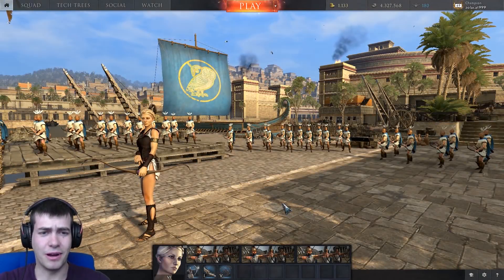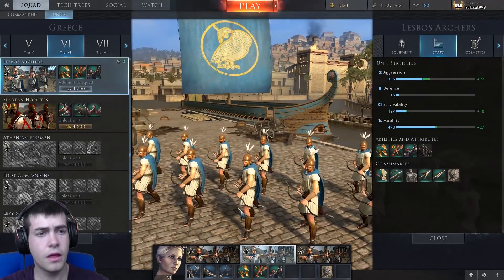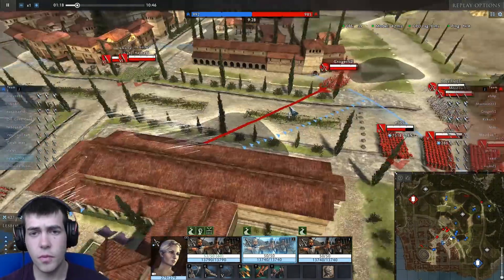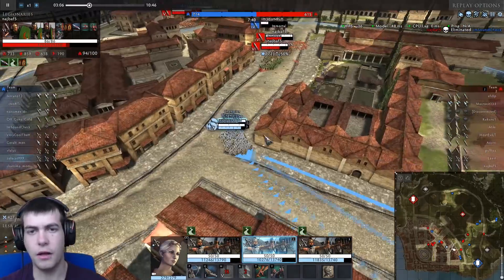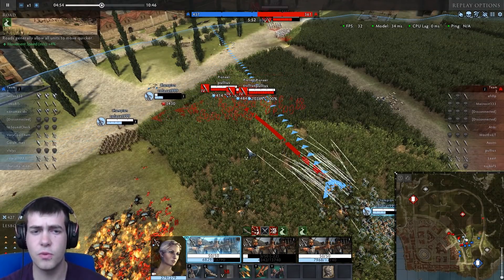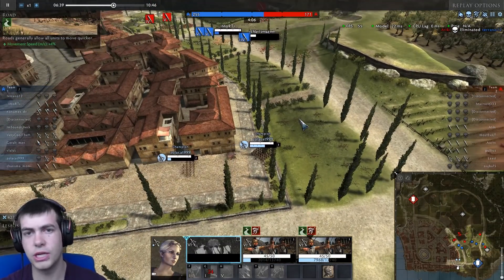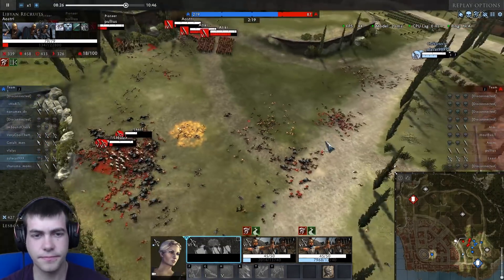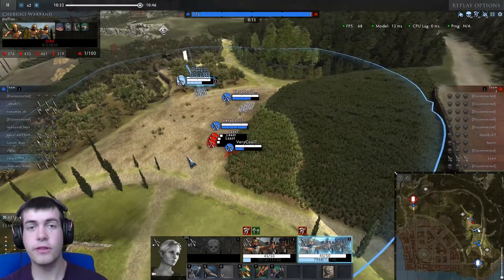Total War ARENA - Tier 6 Greek Lesbos Archers - Are Archers To OP?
I am back with another episode of Total War Arena this time playing the tier 6 Greek 'Lesbos Archers'. I can't deny I have been really enjoying playing these guys and the previous tier. However, I do think that maybe they are a little strong in the current game set up, particularly against units with a lower missile block chance (barbarians, Carthaginians etc).

Interested to hear your thought though?